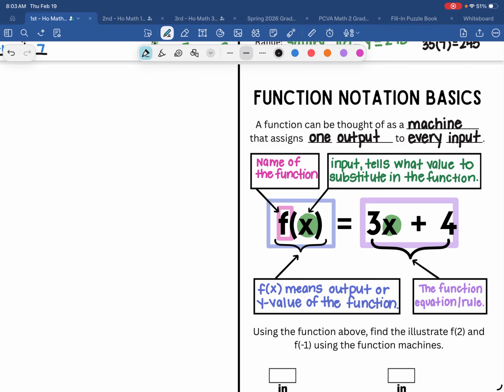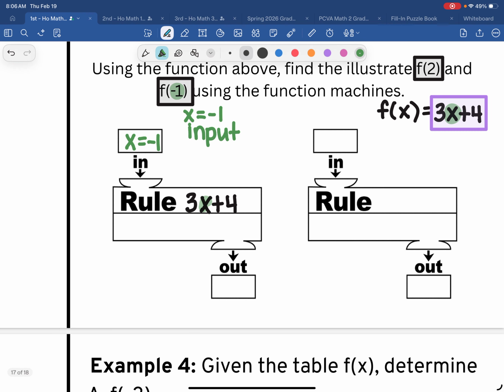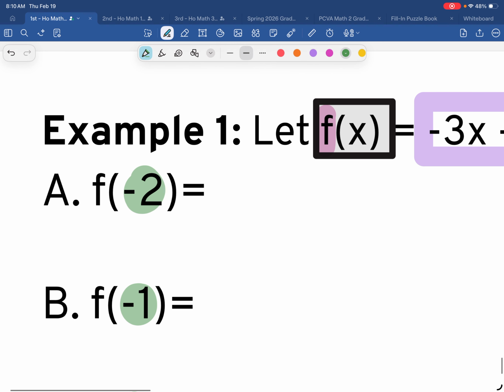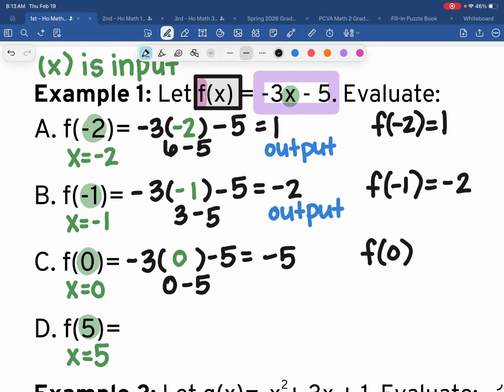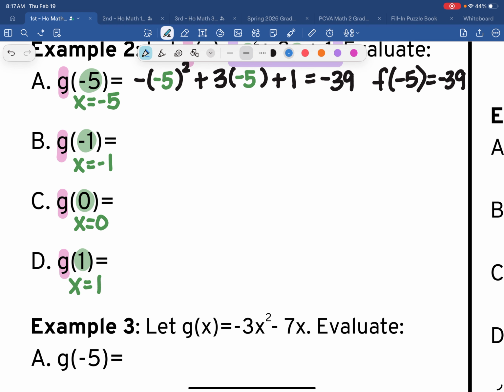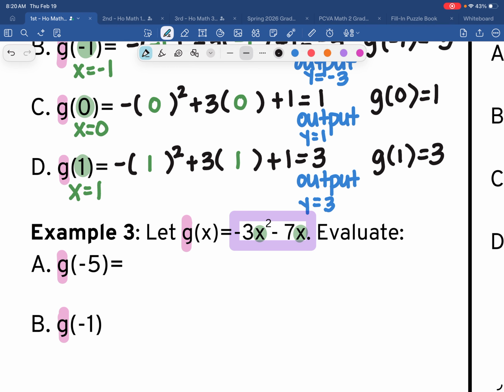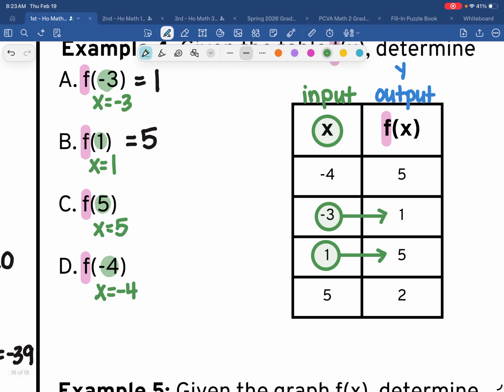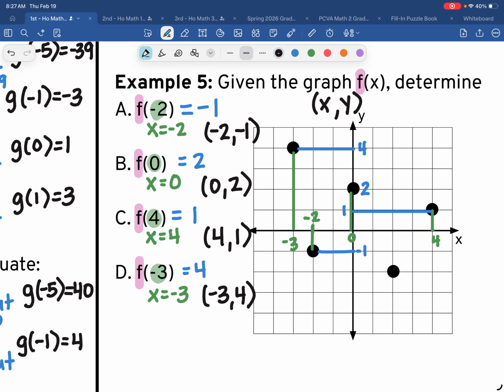Basic Function Notation